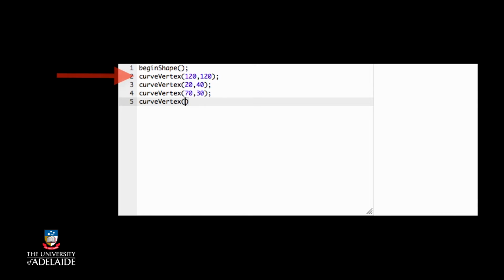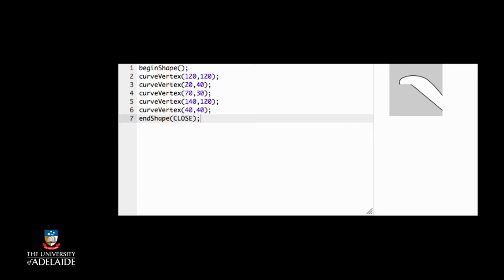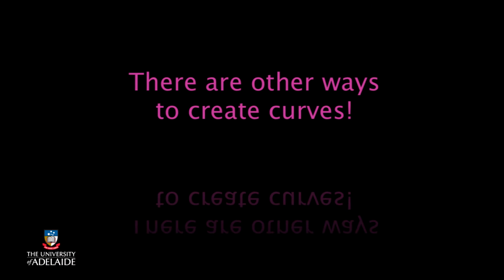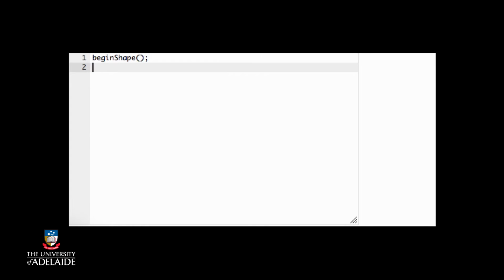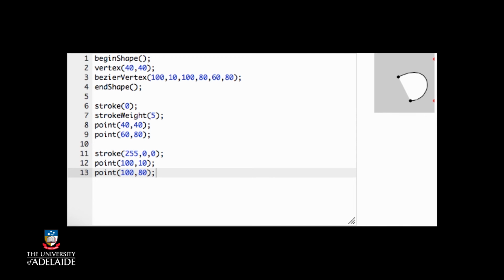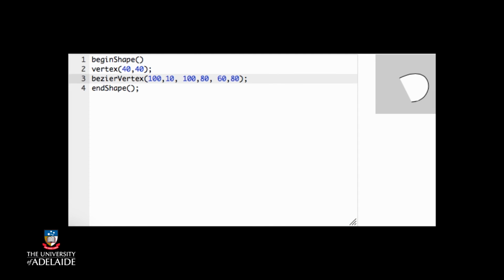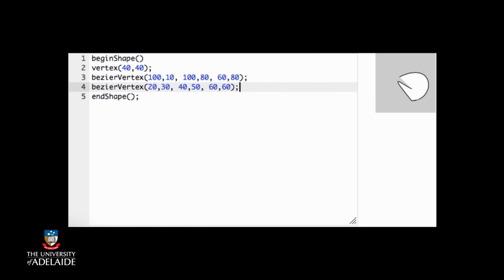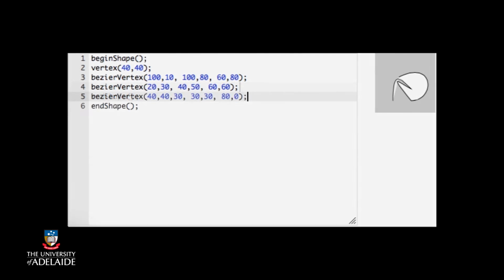ProgramX: Creating Curves!